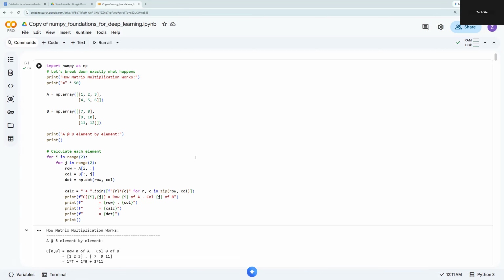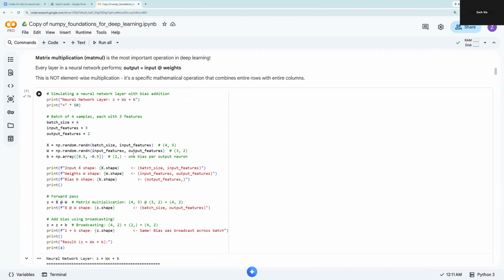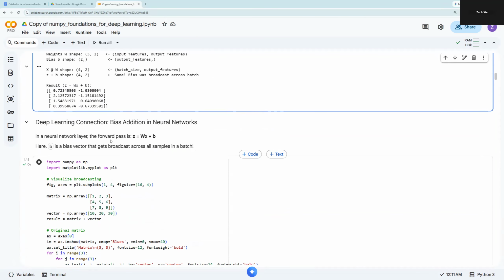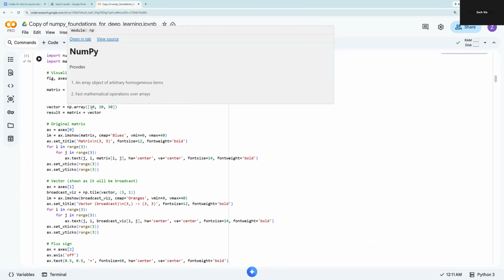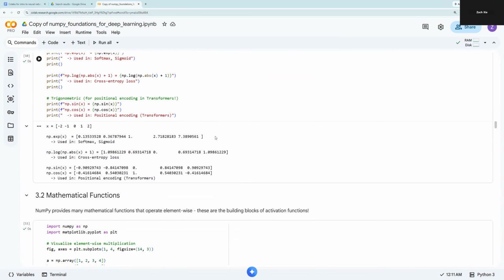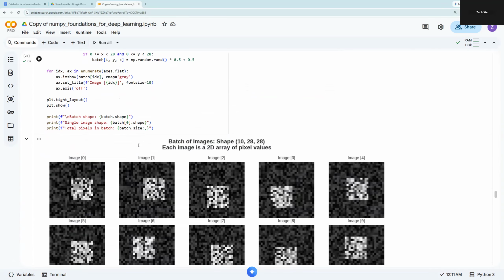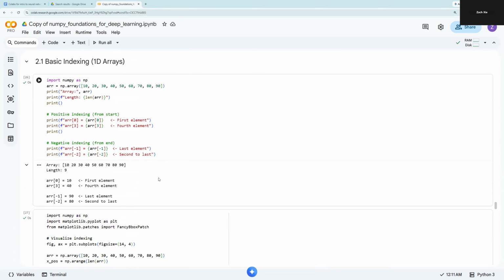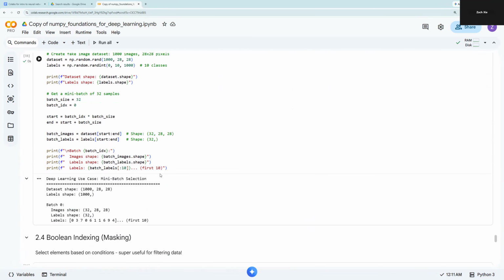"Introduction to numpy" notebook walkthru